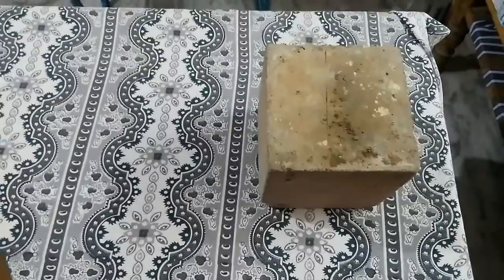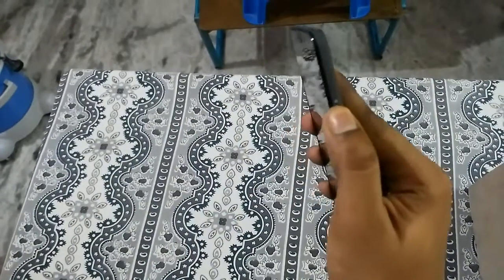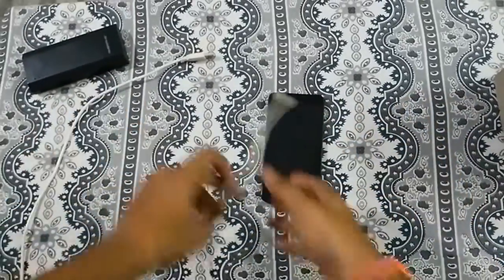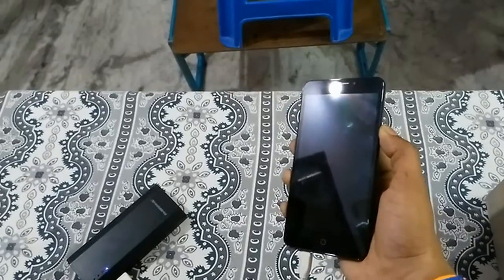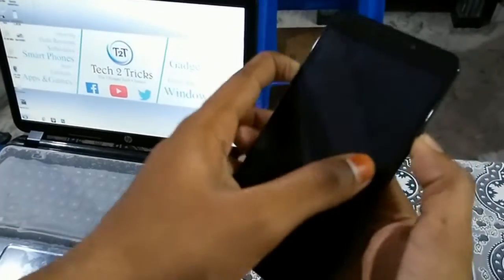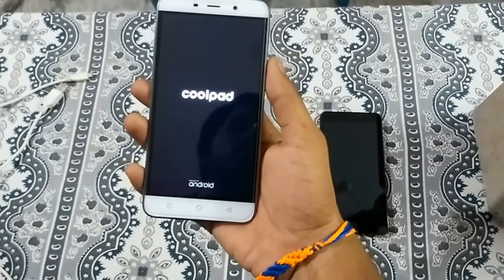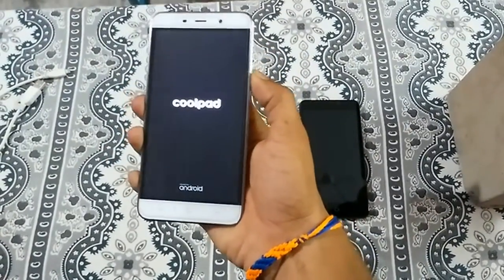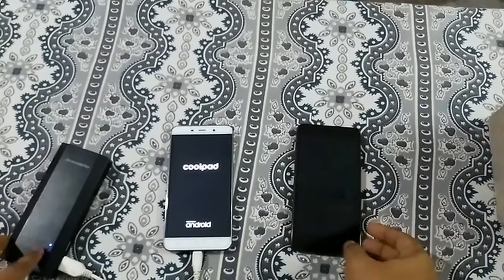Difference between Hard brick and Soft brick devices {EXPLAINED}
In this video we have described what are the differences between hard bricked and softbricked devices and reviewed a demo handset of each. so make sure that you watch the video until end.